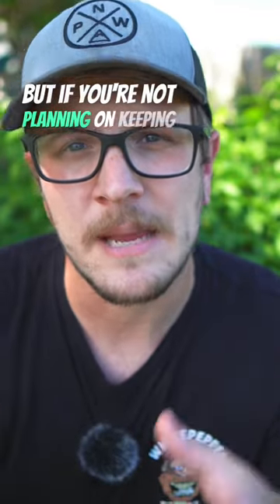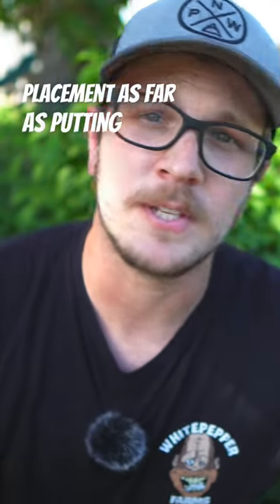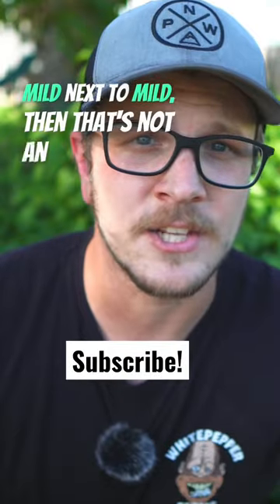Everything They Told You About Growing Peppers Is Wrong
Everything they told you about growing peppers is wrong. This is a huge pepper growing myth and I am here to debunk it!

Tiktok.com/@Whitepepperfarms
Facebook.com/Whitepepperfarms